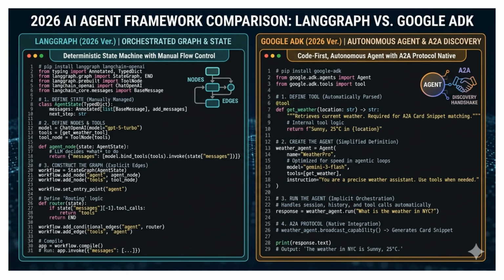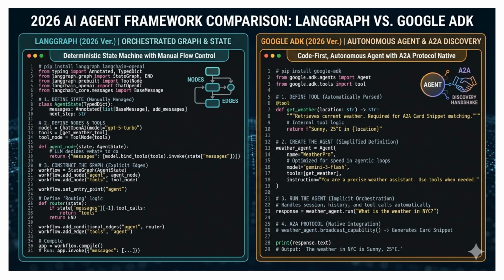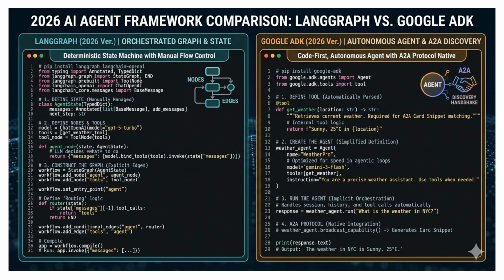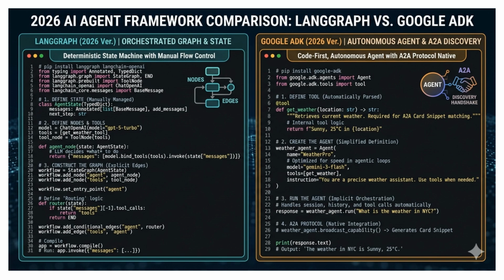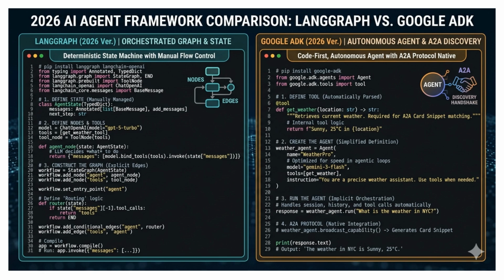LangGraph vs Google ADK (2026) — Architecture, Code & Real Trade-offs (Part2)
LangGraph vs Google ADK (2026) — Architecture, Code Walkthrough & Real Trade-offs (Part 2)

In this video, we take a detailed, code-level look at two emerging AI agent frameworks: LangGraph and Google ADK.

Instead of focusing on hype, this breakdown explains how each framework actually works — using side-by-side code from a real example.

We cover:

How LangGraph uses explicit state and graph-based orchestration
How Google ADK abstracts orchestration into autonomous agents
Where control, visibility, and flexibility differ
Trade-offs in real-world development scenarios
What the code is really doing (beyond surface-level comparisons)

This is Part 2 of the series — focused on implementation details and developer experience.

Key Tags: A2A Protocol, AI Agents,LangGraph,Google ADK

Welcome to AI Tech Insights! 🤖